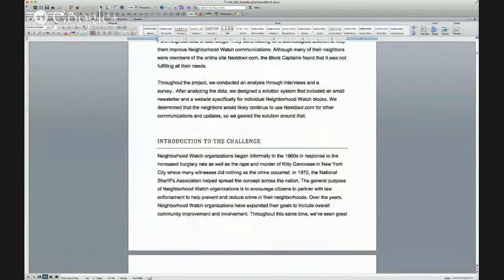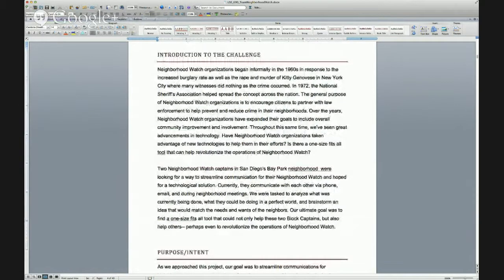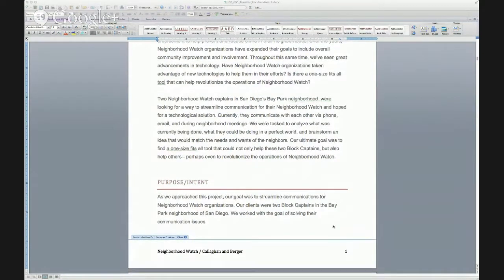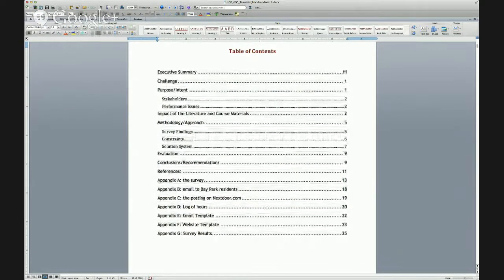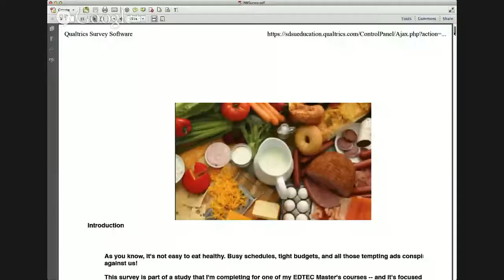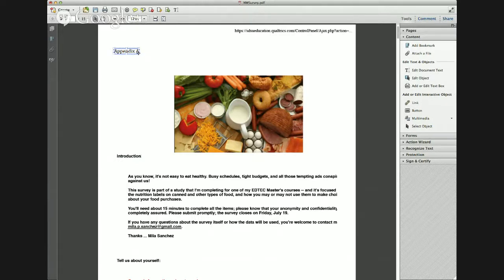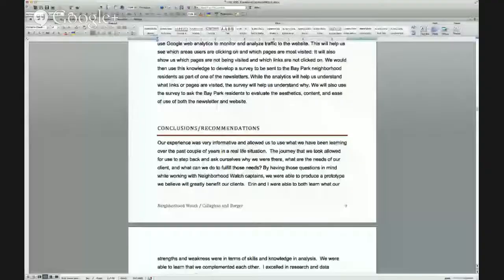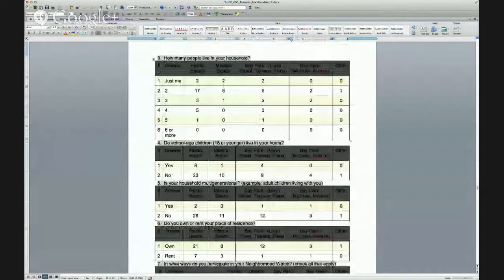Let's talk about Word!